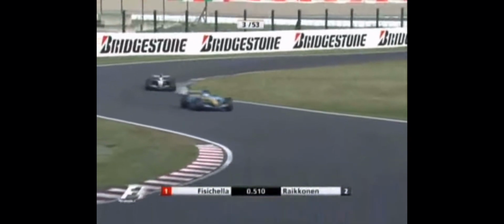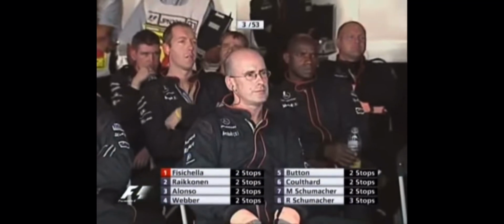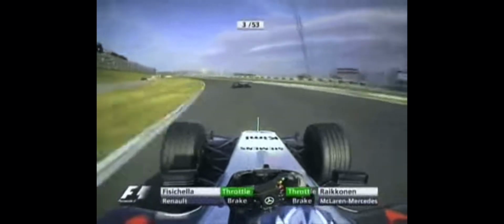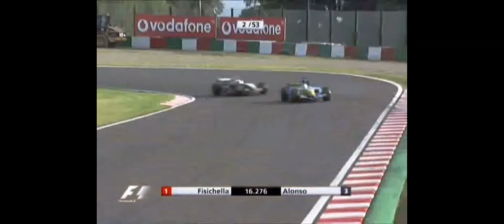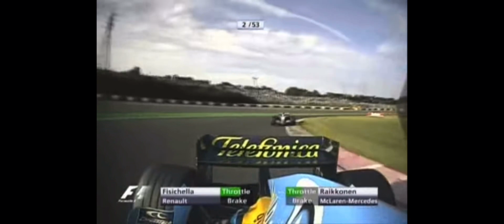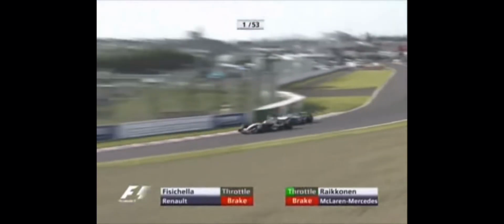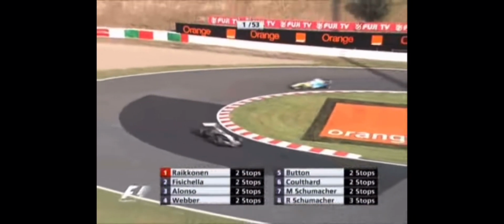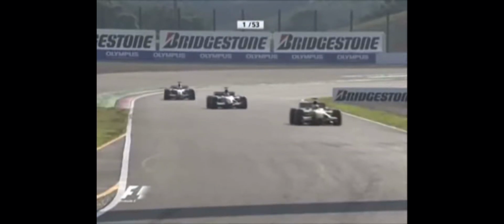2005 Japanese GP - Final 3 Laps